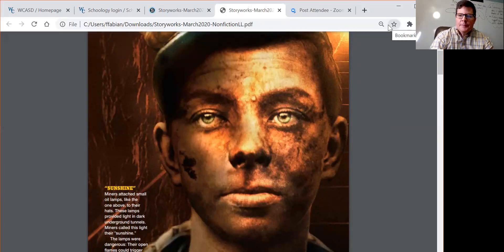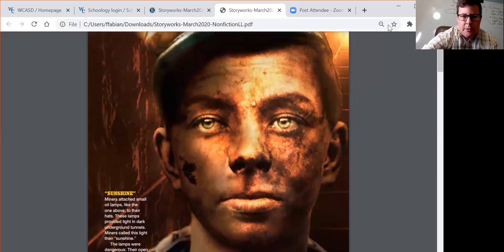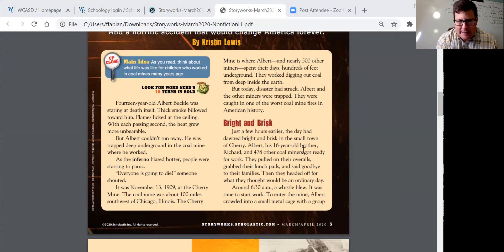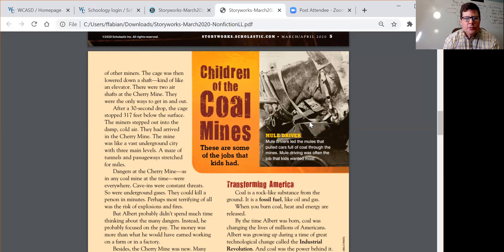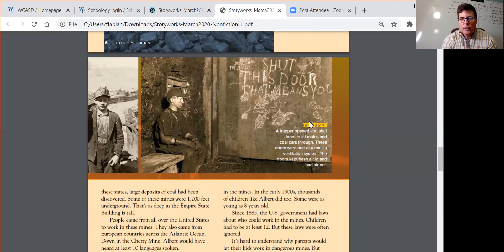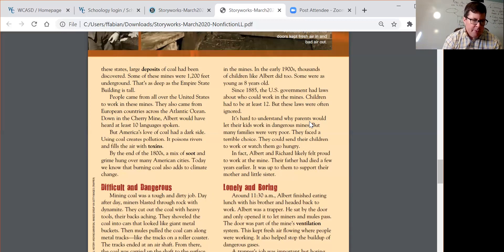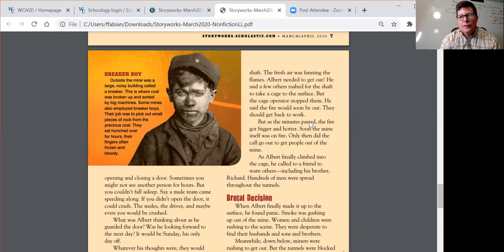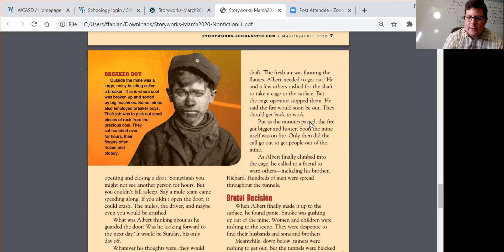Nonfiction Review Out of the Burning Darkness